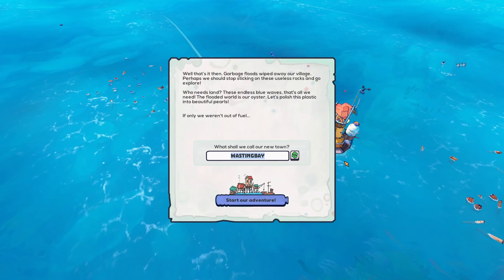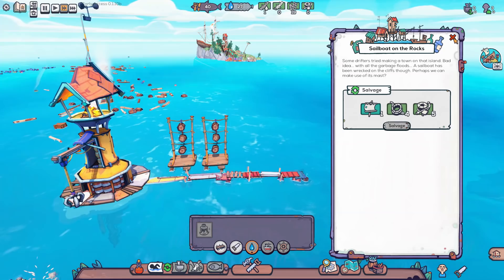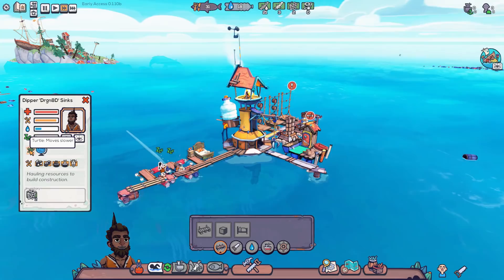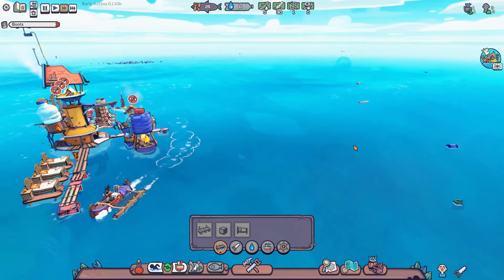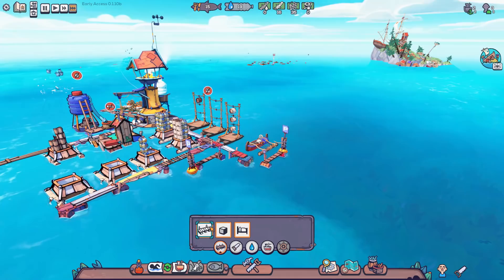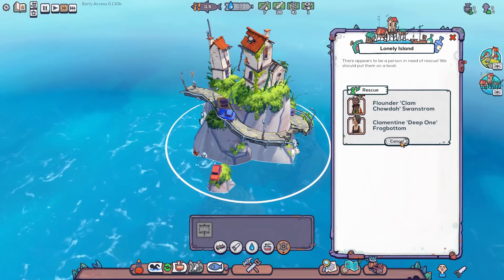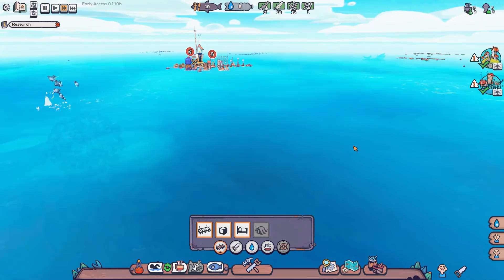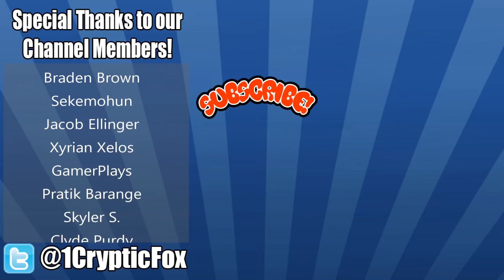Building a Floating Town of Garbage! - Flotsam Gameplay - Part 1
We're adrift in the ocean with nothing but trash to build a city with in Flotsam.  We'll need to build and expand a floating city on the water as we provide the necessities of life for our small colony.

Flotsam is a survival town-builder, set in a flooded world. You manage a floating village community as it moves around the ocean. You recycle garbage and scrap to construct buildings and collect fish and drinkable water to keep your villagers alive. On your journey you will encounter dangerous sea animals, visitors with unknown intentions and mysterious ruins and wreckages.